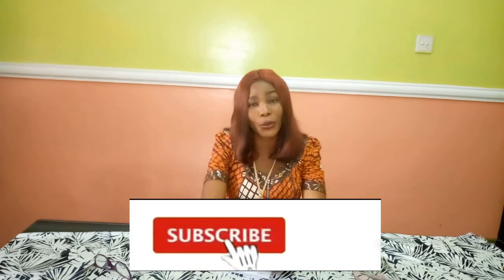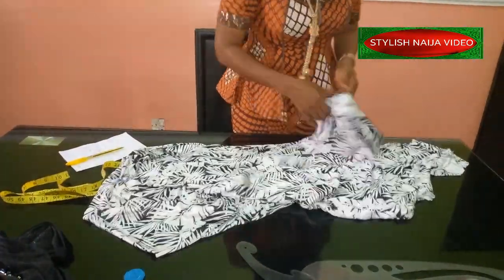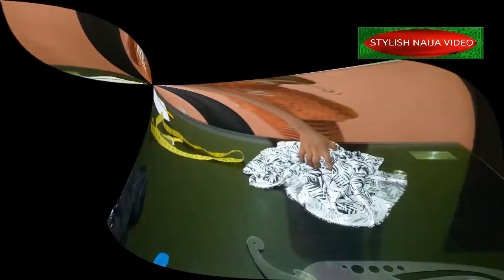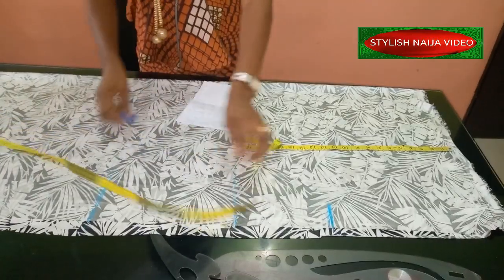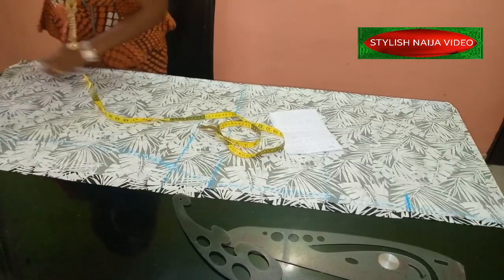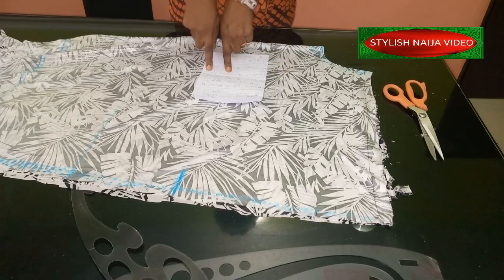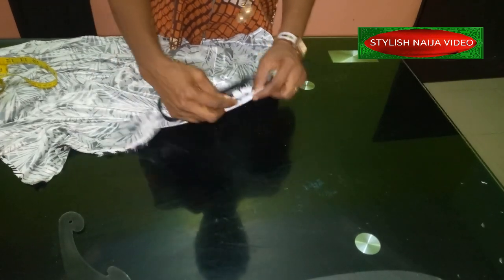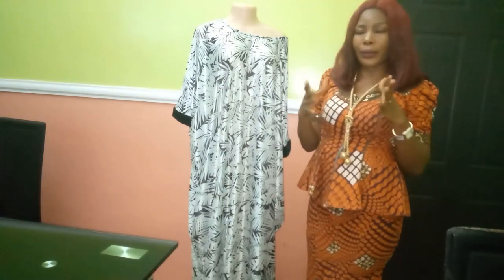FLOWING BUBU || FIVE STEPS To Cutting and Sewing || BUBU DRESS || BEGINERS BUBU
stylish naija has brought you this flowing bubu five steps to cutting and Sewing bubu dress beginers bubu dress

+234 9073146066